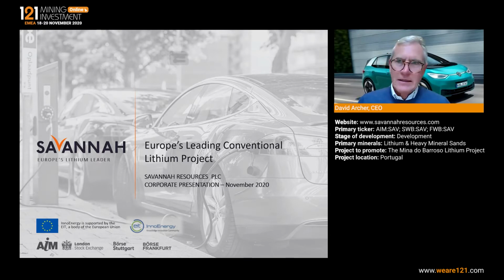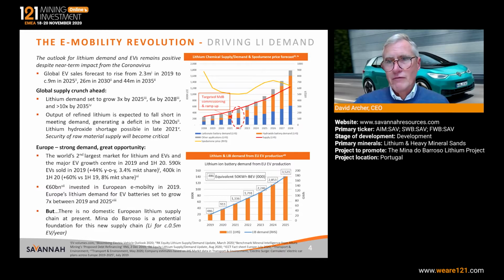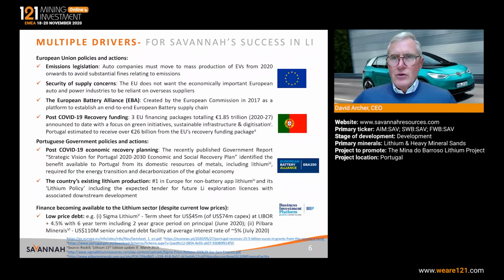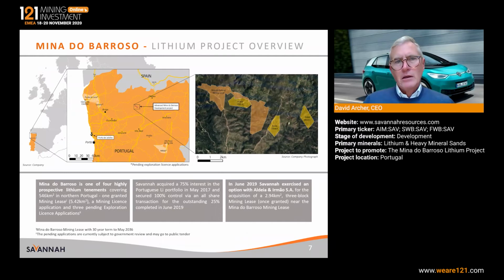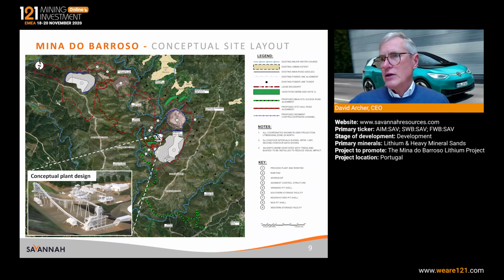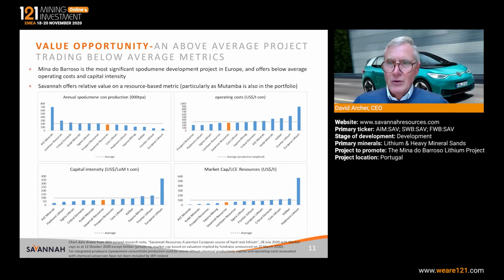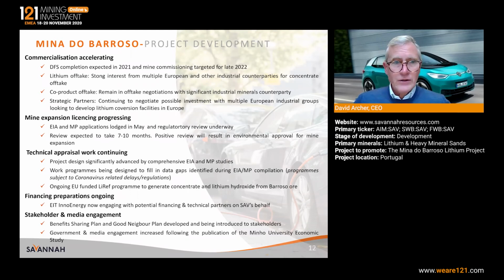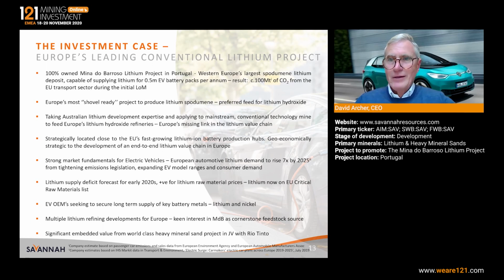Savannah Resources (AIM:SAV, SWB:SAV, FWB:SAV) - 121 Mining Investment EMEA Online November 2020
Savannah Resources plc (AIM, FWB & SWB: SAV) is a multi-commodity development company focused on building cash generative and profitable mining operations. The current portfolio spans three commodities and three countries, offering significant risk diversification:

• Lithium: The Mina do Barroso project, Portugal – SAV is currently completing a Feasibility Study on Western Europe’s largest spodumene deposit
• Mineral Sands: The Mutamba Project, Mozambique – Under a Consortium Agreement with Rio Tinto, SAV is evaluating a potential dry mining operation. SAV can increase its current 20% stake up to 51% by completion of Feasibility Study.

Primary ticker: AIM:SAV, SWB:SAV, FWB:SAV
Stage of development: Development
Primary minerals: Lithium, Heavy Mineral Sands
Project to promote: The Mina do Barroso Lithium Project
Project location: Portugal